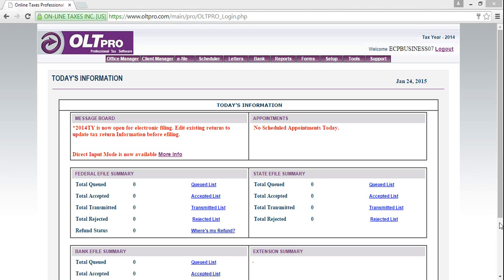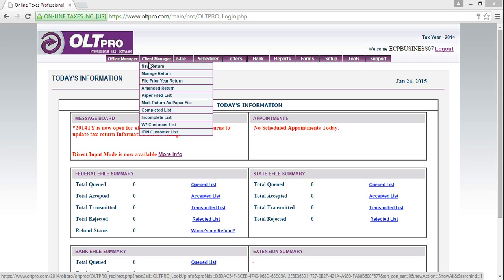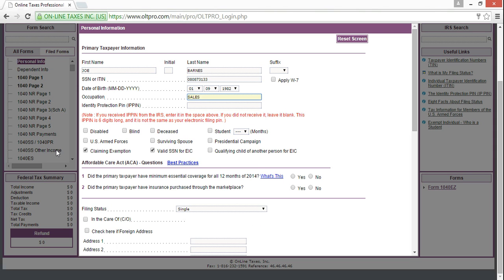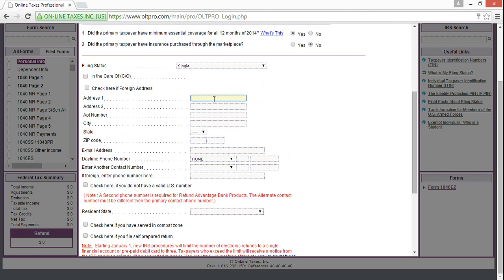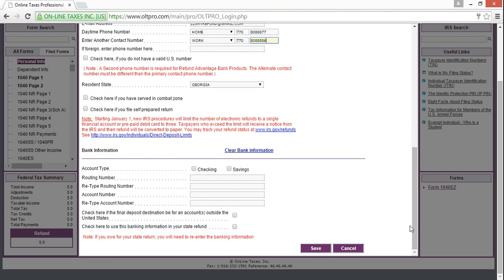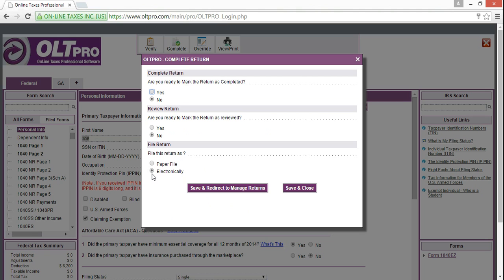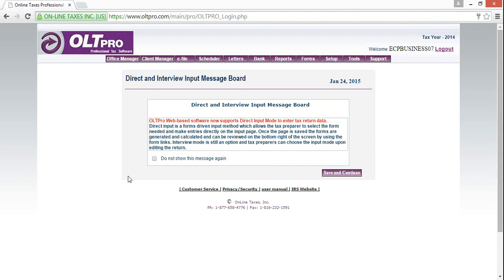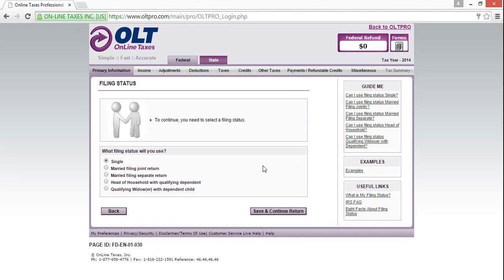Starting A Return In Olt Pro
This is a short video on how to start a return in interview mode
so you can proceed and complete a return.